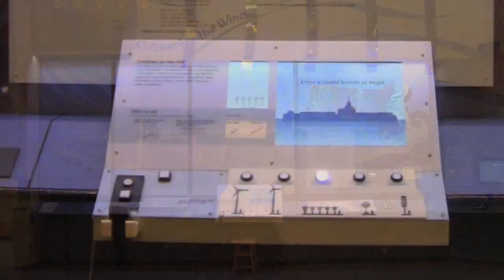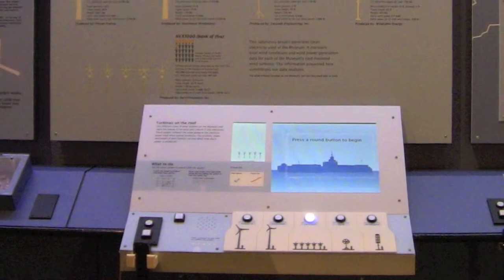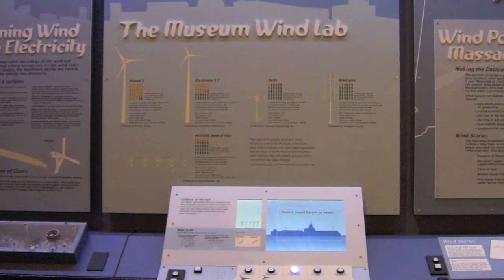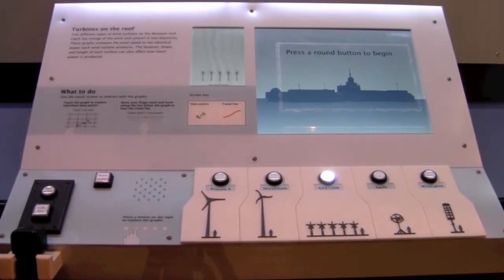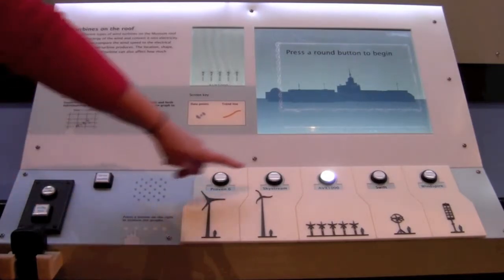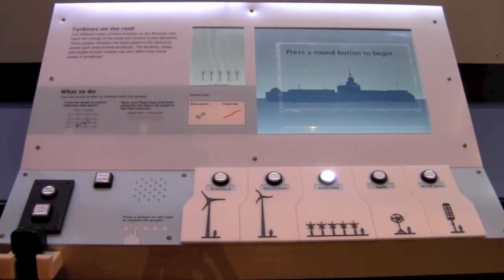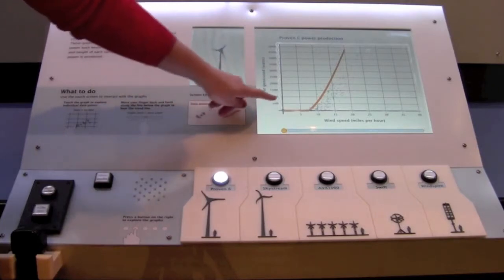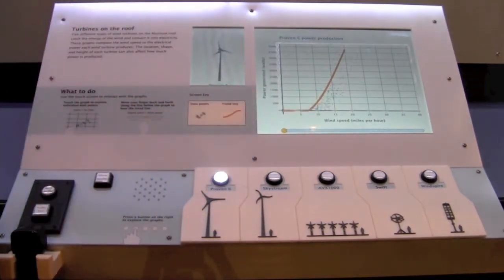CMME Wind Walkthrough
CC is available for this video.